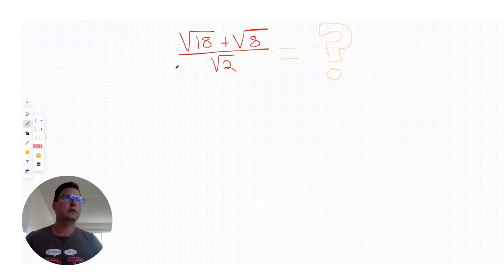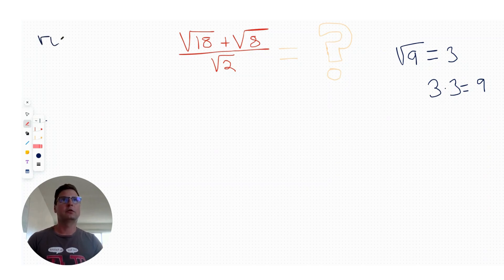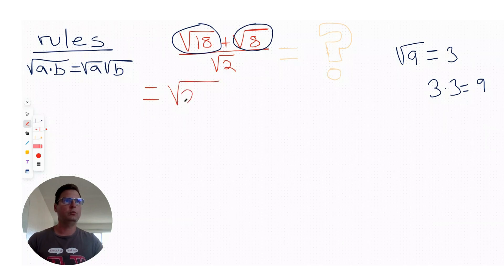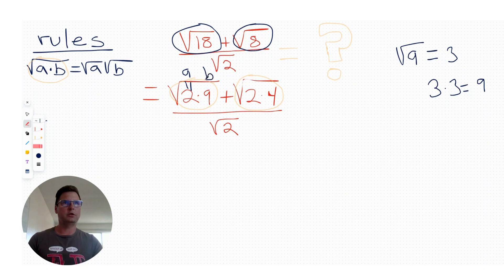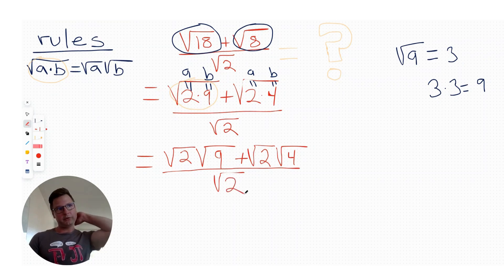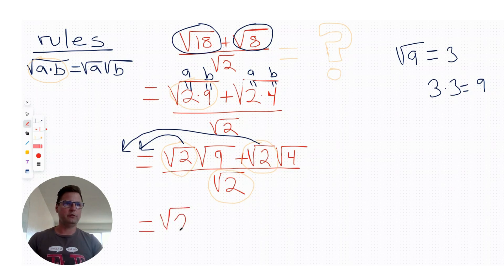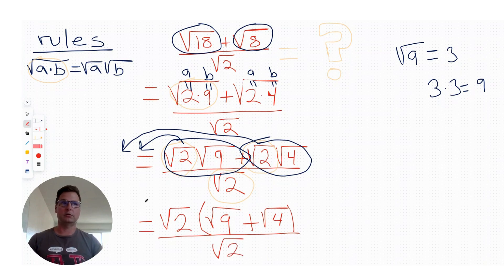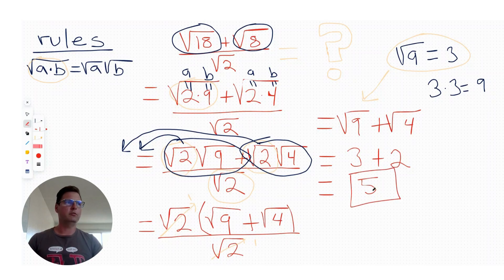Scary Square Root? Not Anymore! (Watch This Trick)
We're back with another math challenge.  This time, we tackle the expression (√18 + √8) / √2. Join us as we break down the problem step-by-step, using algebraic manipulation and simplification techniques to find the solution.

⏱️ Chapters
00:00 - Intro & Facebook Challenge
00:19 - First Look: Don’t Panic!
00:35 - What Is a Square Root?
00:59 - Let’s Use Some Rules
01:12 - Product Property of Square Roots √(ab) = √a × √b
01:39 - Breaking Down √18 and √8
02:24 - Applying the Product Property of Square Roots
03:07 - Substituting Into the Expression
03:51 - So What’s the Point?
04:00 - Magic of Factoring √2
04:57 - Canceling the Denominator
05:25 - Easy Square Roots!
06:05 - Final Answer & Recap
06:12 - Like & Subscribe!

✅ Enjoyed this one? Try a similar challenge next!
📝 Free Worksheet: Practice simplifying square roots (with answer key!) —

Still rocking this shirt. Because I own it.

A special thanks to Subhashree Priyadarshini Mallick for sharing this brain teaser on Facebook